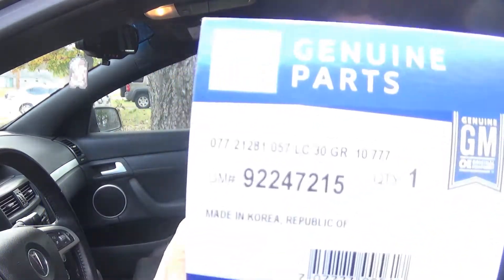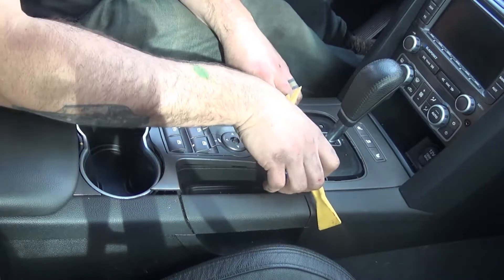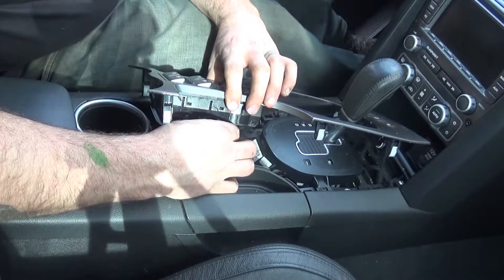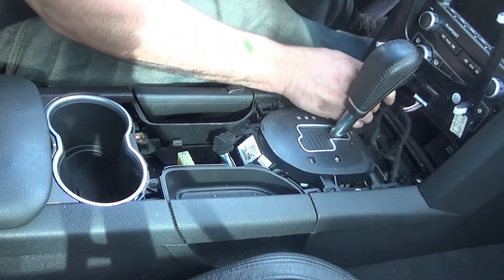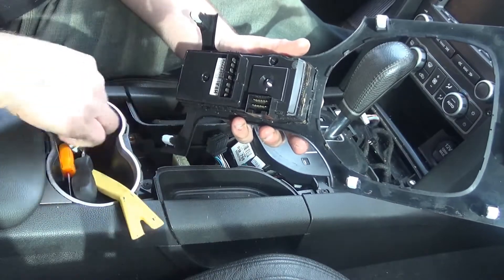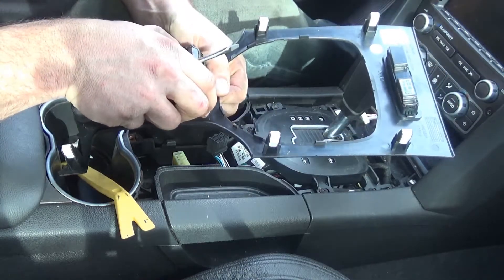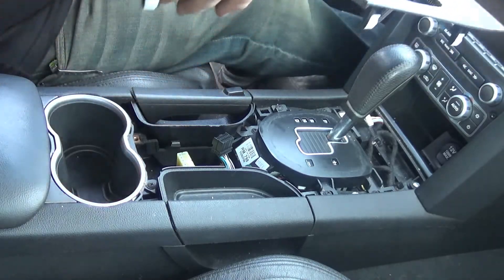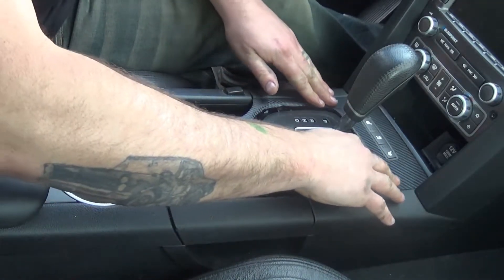window switch pontiac g8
changing out the window switch in the 09 pontiac g8, WARNING be careful not to damage the plastic when removing parts